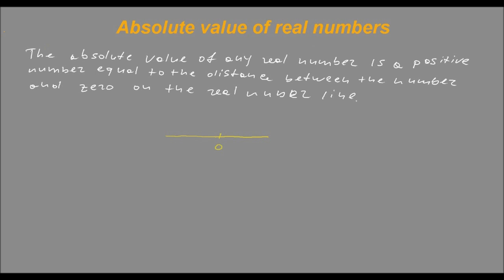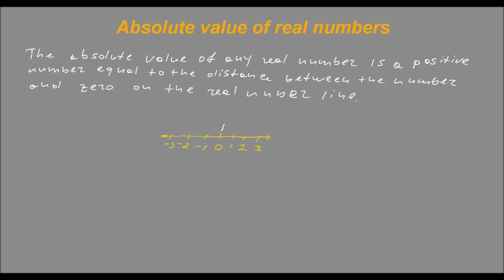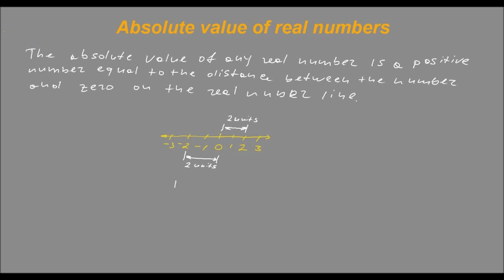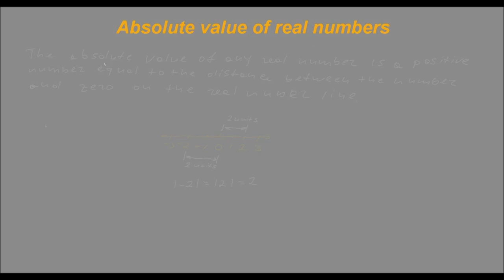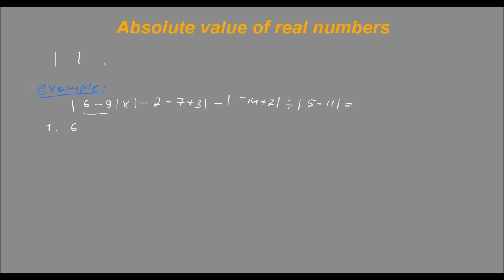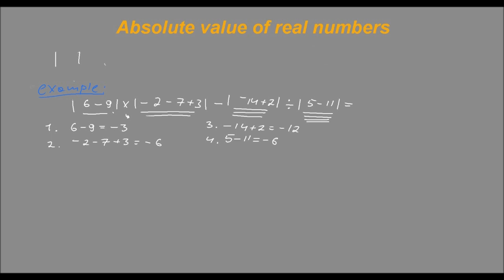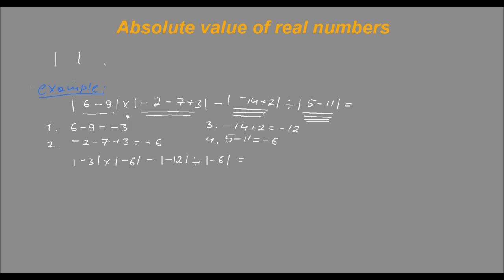Absolute value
Defining absolute value.